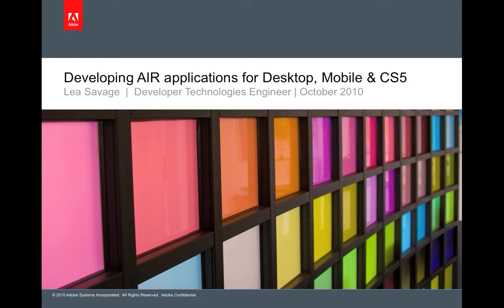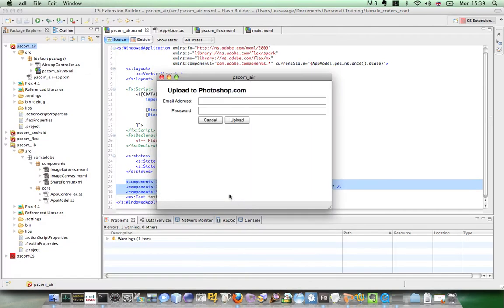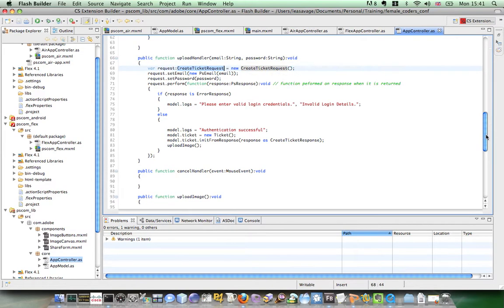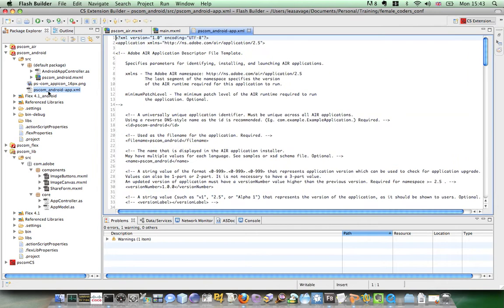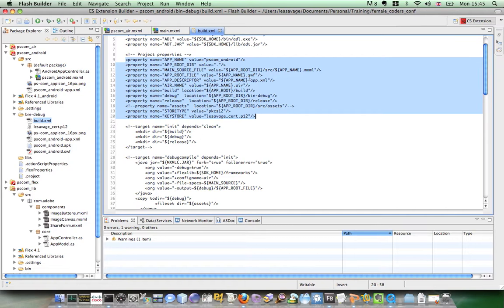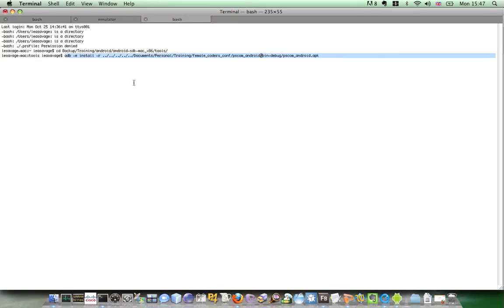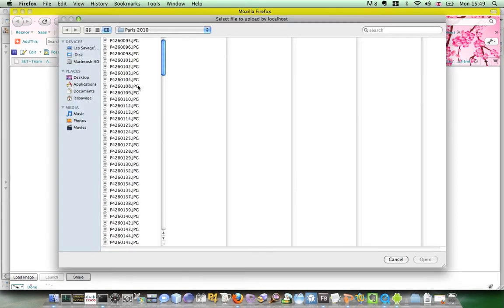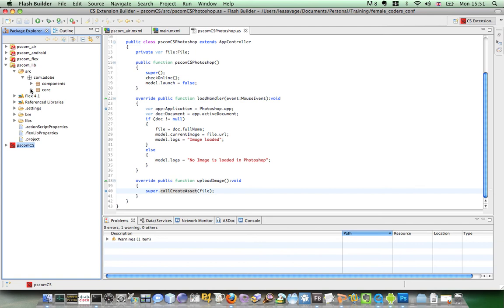Develop AIR applications for desktop and mobile (iOS, Android)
Demonstrates writing the same application to target multiple platforms including desktop, mobile, web and Creative Suite.